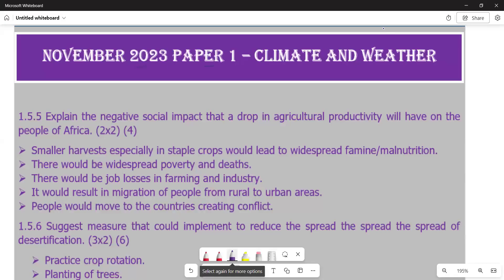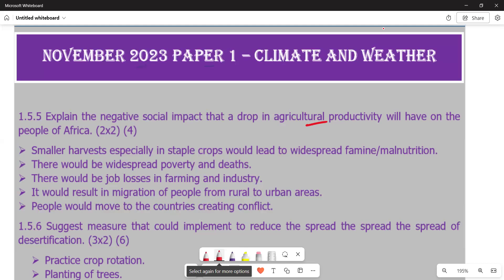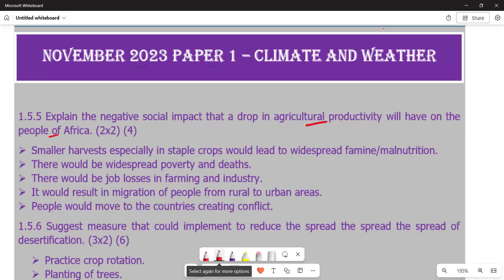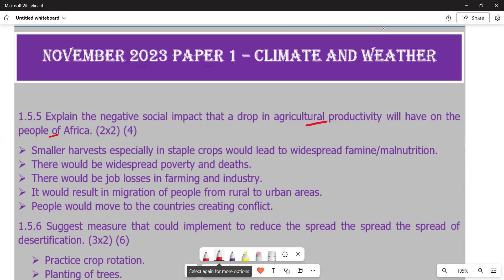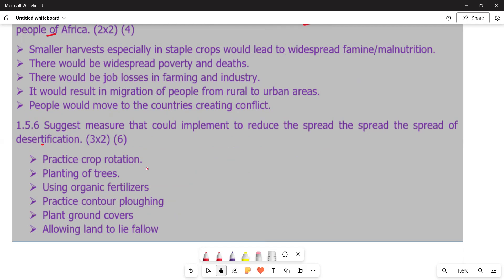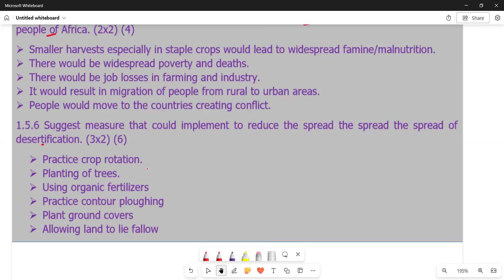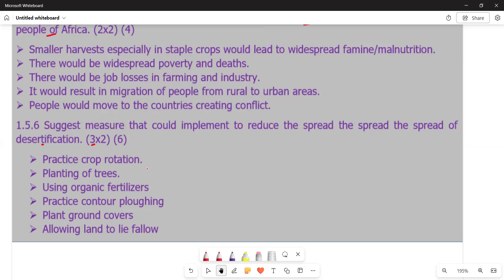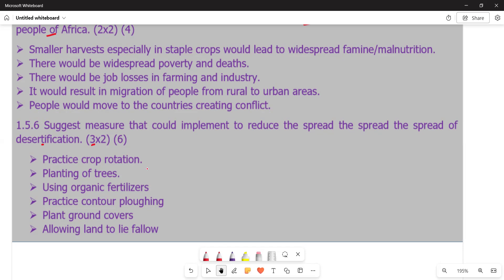GRADE 11 GEOGRAPHY PAST EXAM PAPER WEATHER AND CLIMATE NOVEMBER 2023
atmosphere - desertification